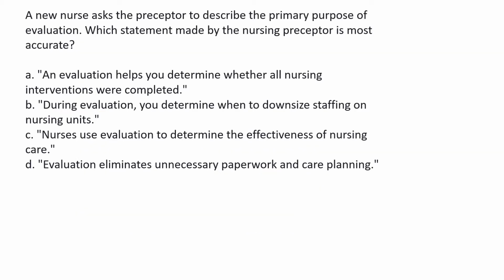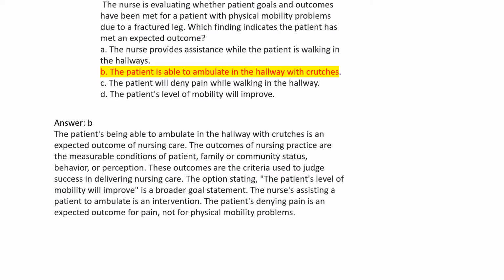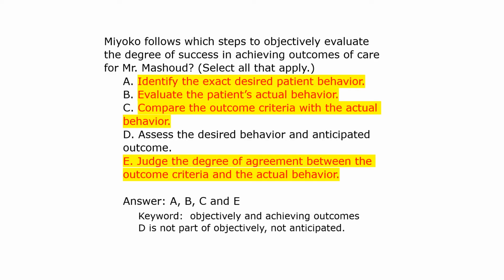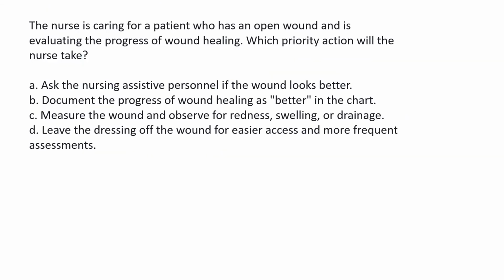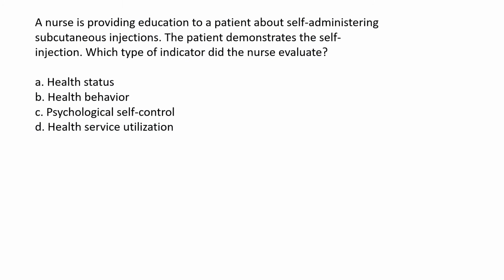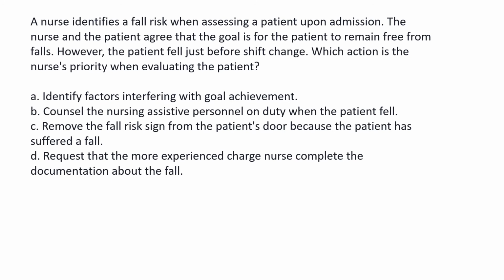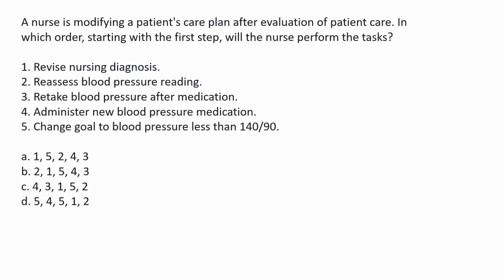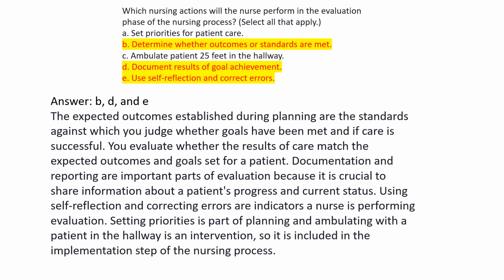APIE: Evaluation -- Fundamental of Nursing - Nursing process